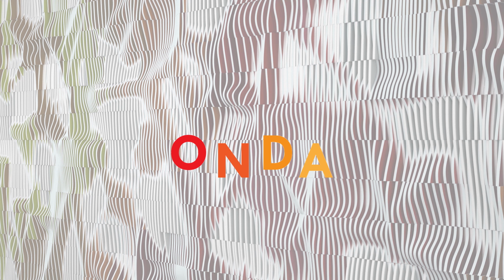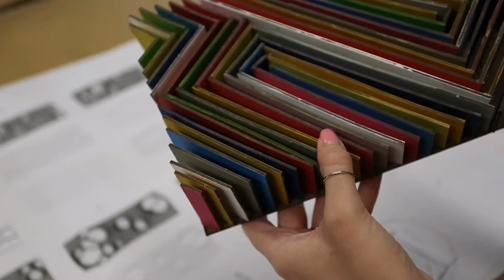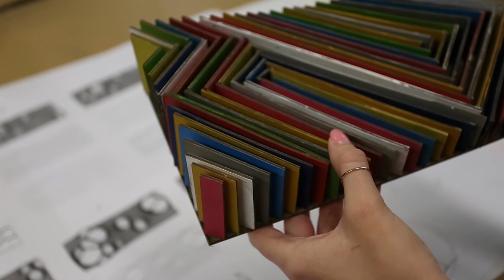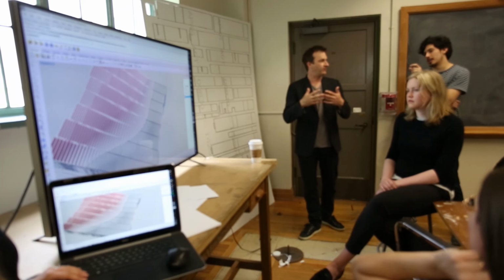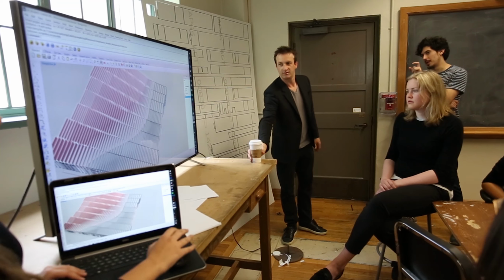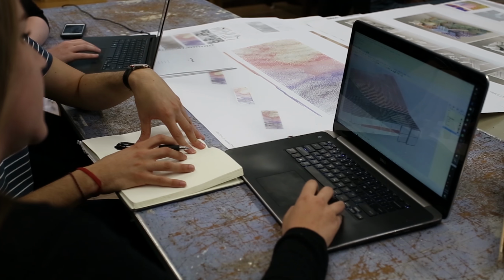ONDA Wall Full Video | UTSOA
Full video for digitally-designed and -fabricated wall installation by Kory Bieg's Spring 2018 Advanced Studio at the University of Texas at Austin School of Architecture. Video compiled by Shelly Kimmel. Project manager Davis Richardson.